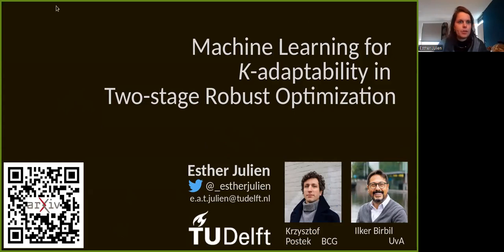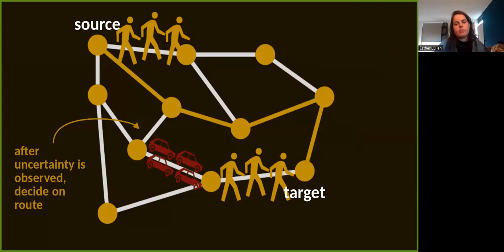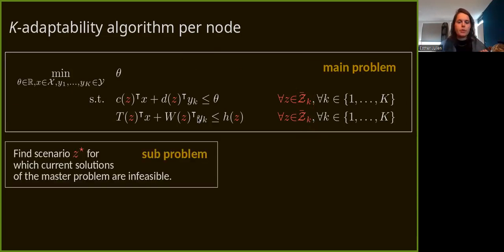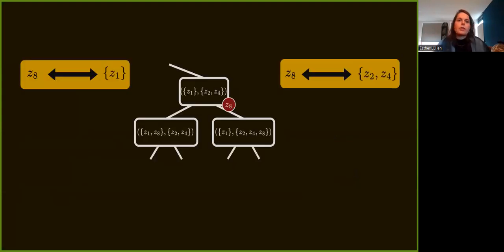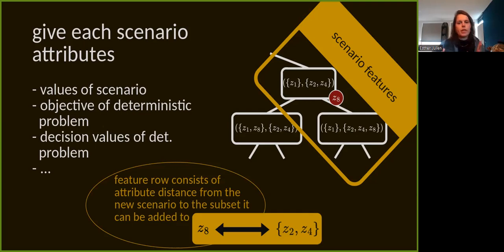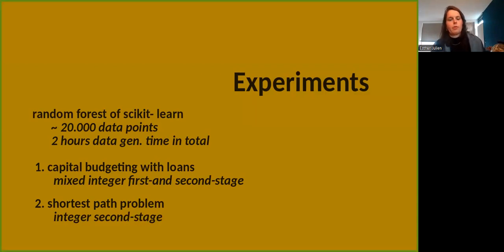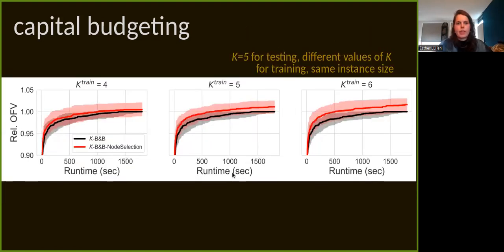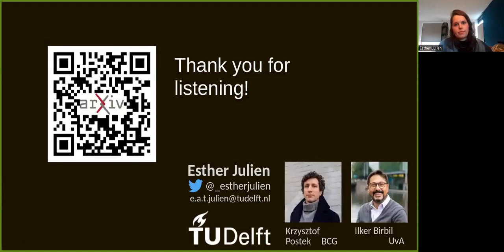Esther Julien - Machine Learning for K-adaptability in Two-stage Robust Optimization (ROW Talk)